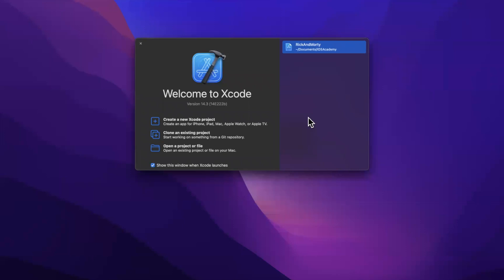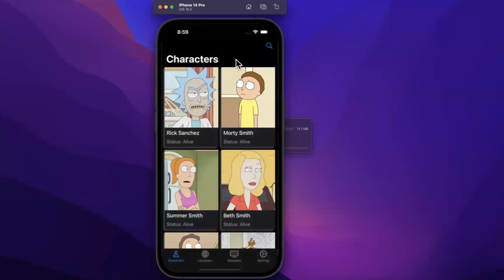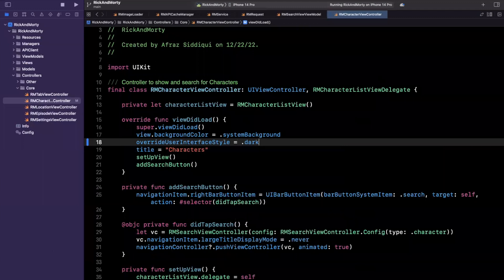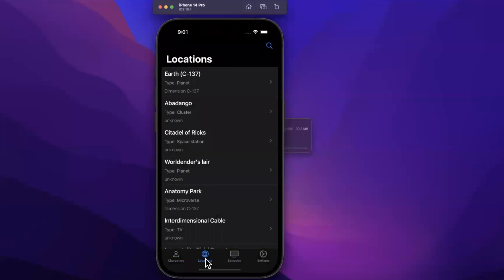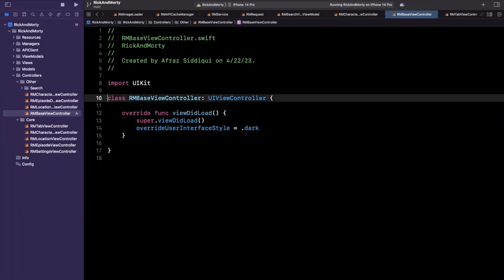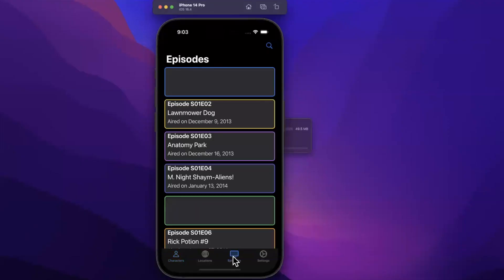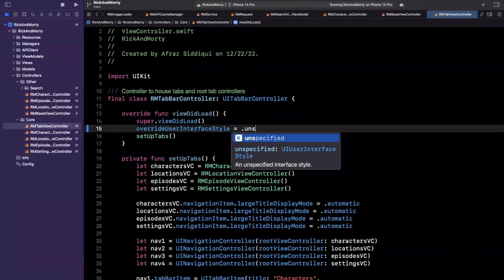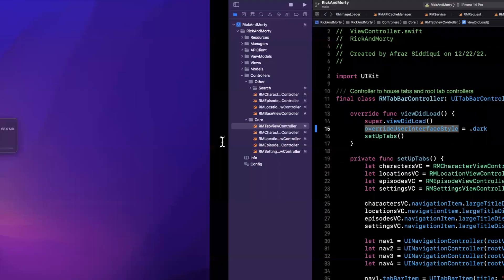iOS App Design – Forced App Themes (Swift)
In this video tutorial, you will learn how to override the default app theme in your iOS Swift projects using Xcode.

Have you ever wanted to customize the look and feel of your app beyond the default styling? With this tutorial, you will be able to create a personalized theme that better suits your app's brand or design.

We will start with an overview of the default app theming in iOS and then delve into how to customize it using Swift and Xcode. You will learn how to set the app's global color scheme, fonts, and other style attributes using a combination of Swift code and Xcode's interface builder.

By the end of this tutorial, you will have a solid understanding of how to override the default app theme and create a unique look and feel for your app. Whether you're a beginner or an experienced iOS developer, this tutorial is a must-watch.

So, grab a cup of coffee and let's get started on creating a beautiful app with a custom theme!